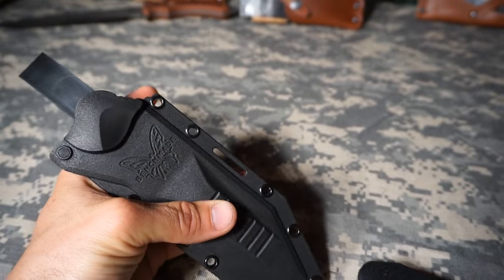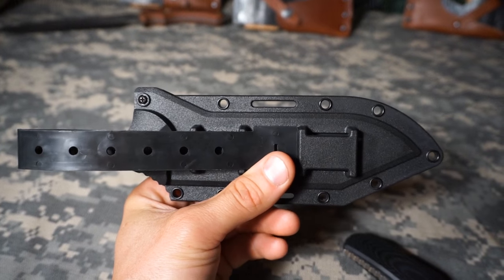Benchmade 183 Contego Fixed Blade - Love At First Slice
The Benchmade Contego Fixed Blade is on my all-time favorite list.  If you've watched Crocket20, he too displays his appreciation for this blade.  I find that I'm constantly looking for reasons to bring out this knife and get it into my hands.  Benchmade S30V is very nicely done in general and this blade is no exception.  Is it a wilderness, bushcraft, camp or tactical knife?  Who really knows, but it's definitely sweet.  I highly recommend it!